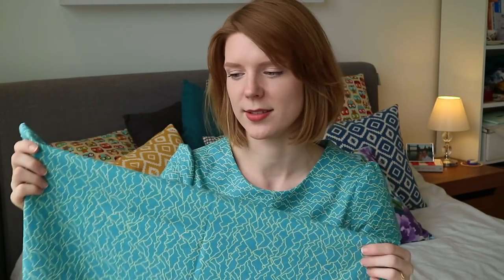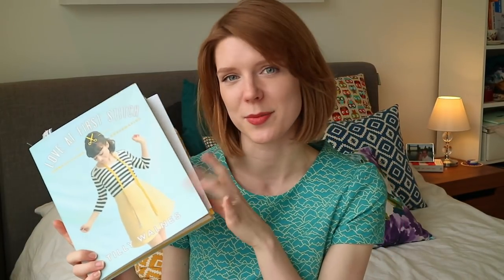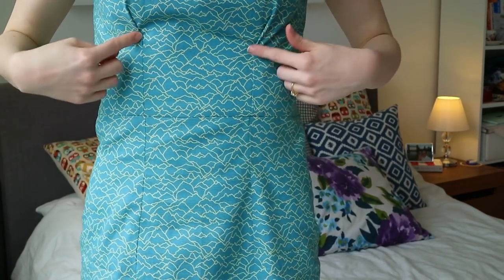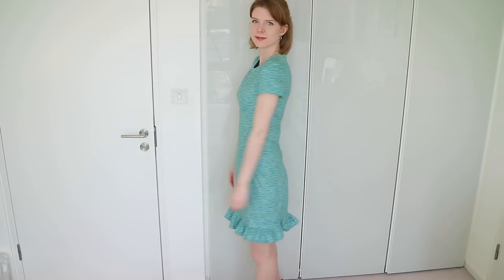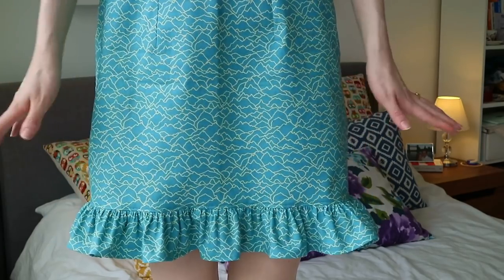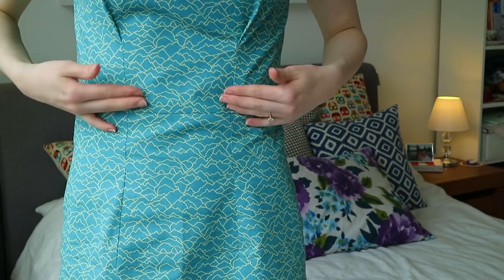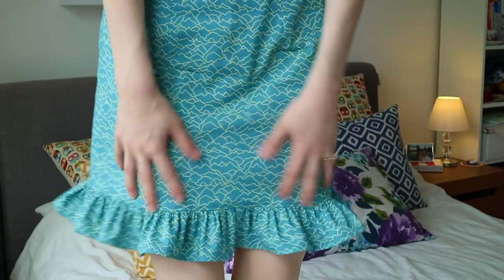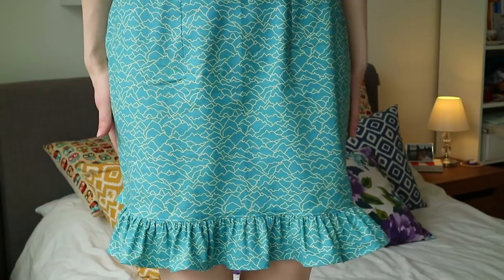Tilly and the Buttons Megan Dress with a Ruffle Hack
Check out my blog post for some photos and all the links to fabric, pattern etc: